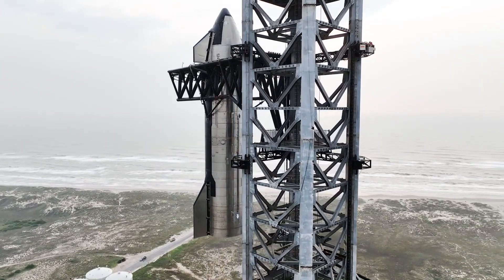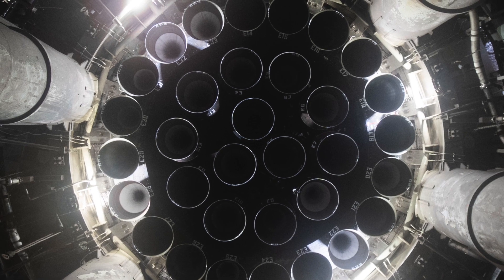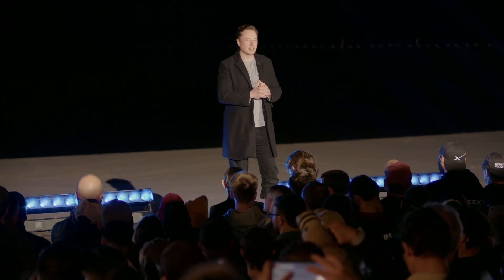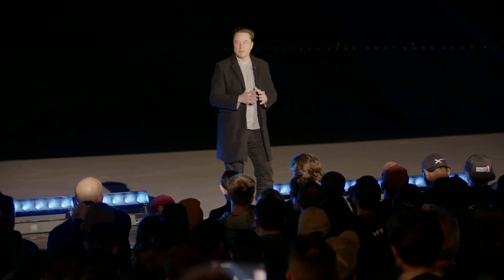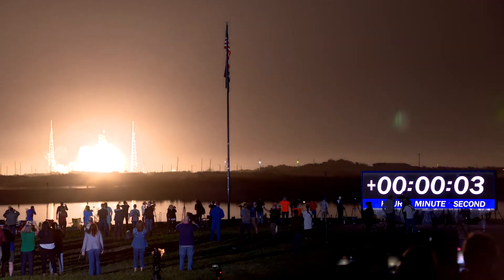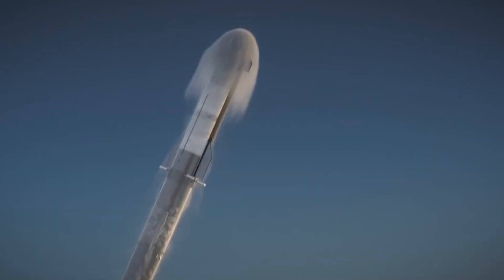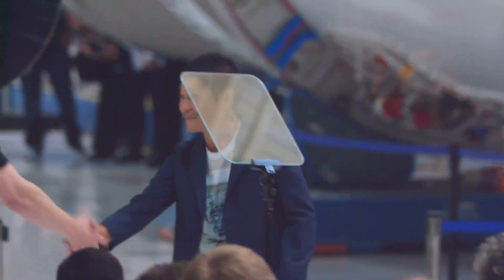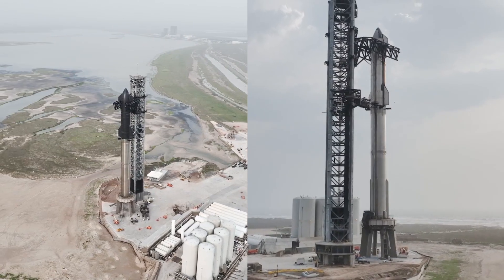SpaceX/Elon Musk will attempt to launch Starship into orbit | SpaceCast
Elon Musk is at it again...as SpaceX looks set to launch their flagship rocket, Starship, into orbit as soon as next week. MyRadar space correspondent John Zarrella says if successful, Musk/SpaceX would be one-step closer to achieving their goal of sending humans to Mars.